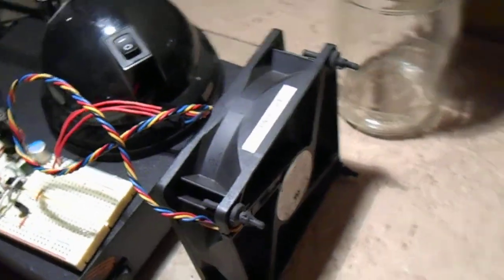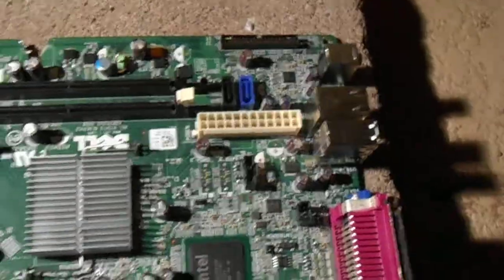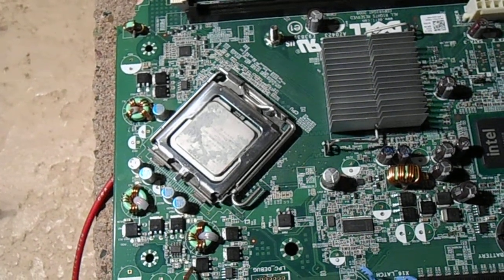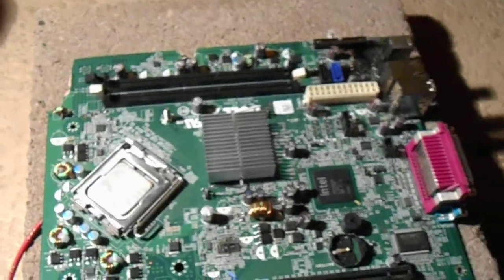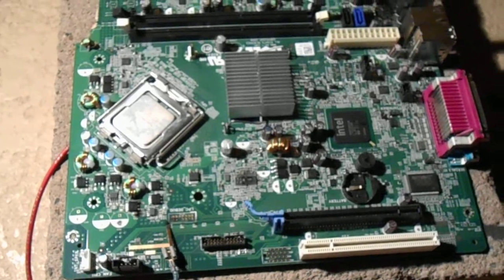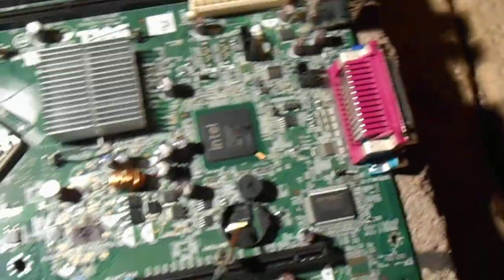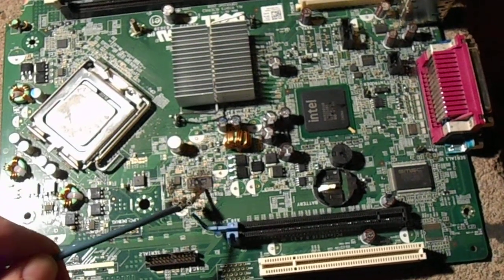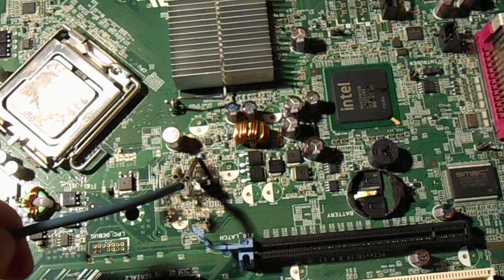Motherboard FRY!!! Pt.1/4 Realtek FIRE!!! debug/internal bus chip pops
hey guys! i hope you all enjoyed part 1 of the carnage!
dont forget to check out parts 2-4!
the link to the gallery where you can find the pictures of the aftermath of the mobo and modem card:
i am using my SEC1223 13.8v 23A PSU that will supply 23A even shorted out, this big beauty was barely warm after this whole episode!